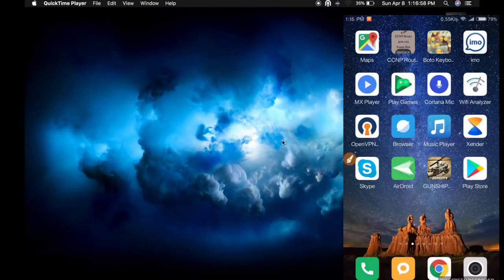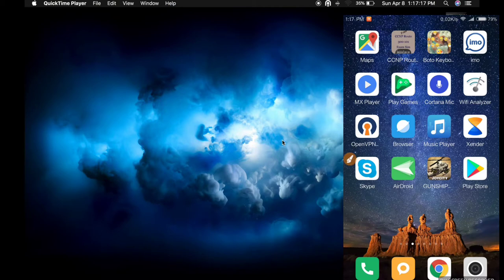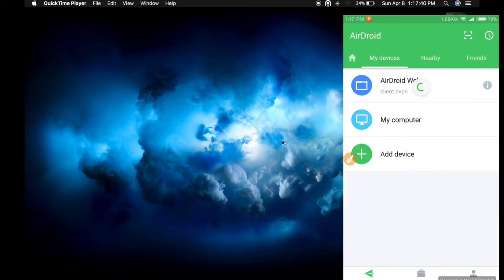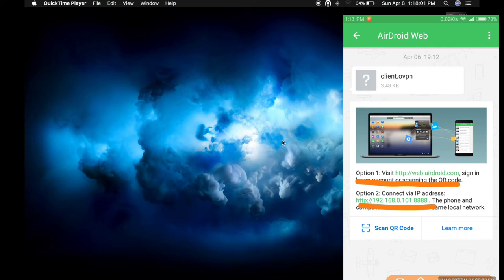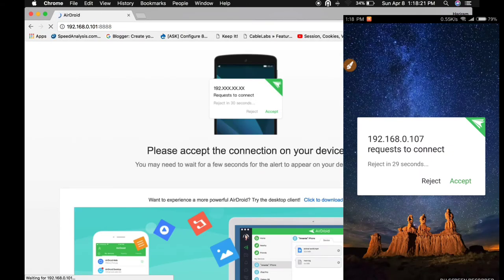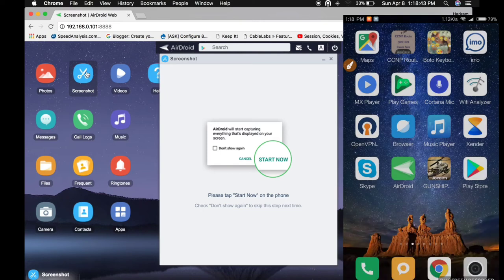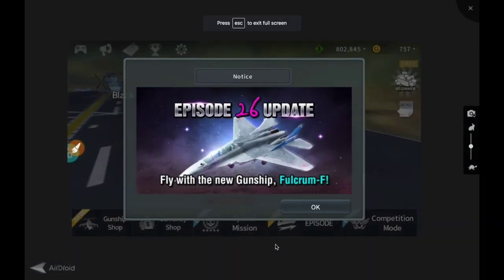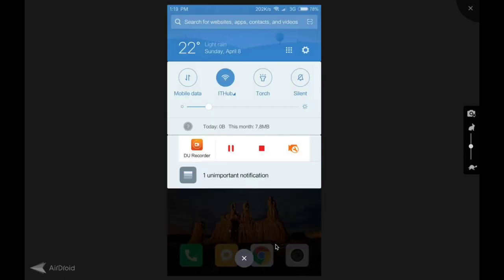ITHub | How to Mirror your Android Screen to Laptop | Free | No root | No Chromecast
This video will guide you to share your mobile screen on laptop. This is free of cost and it very simple and reliable too..